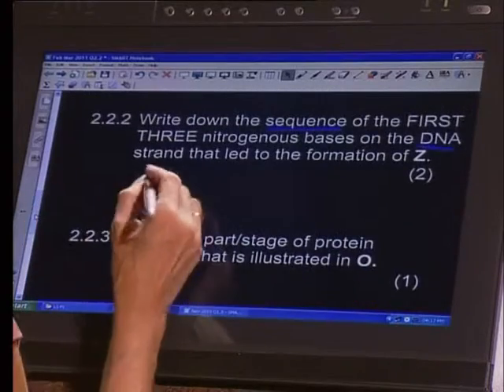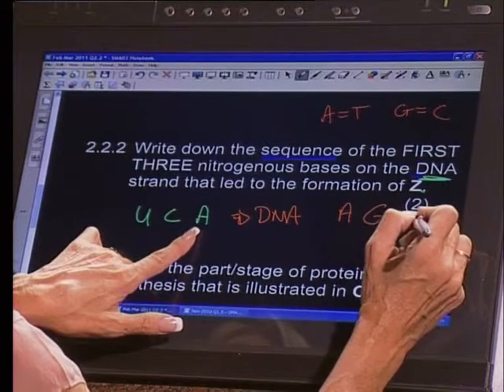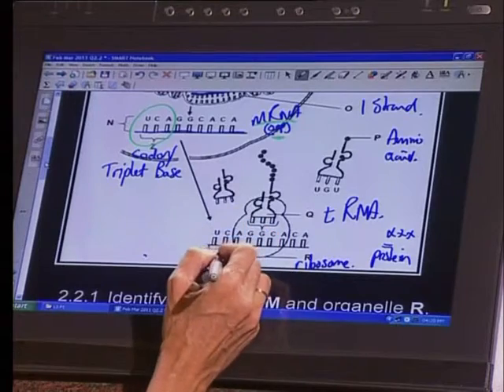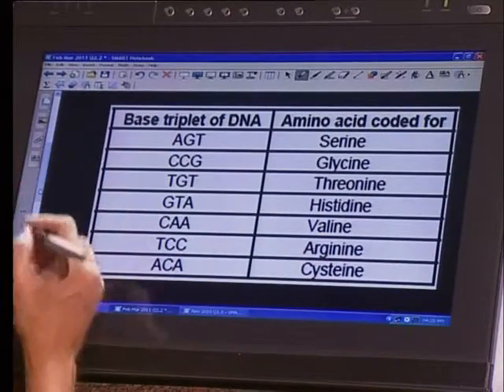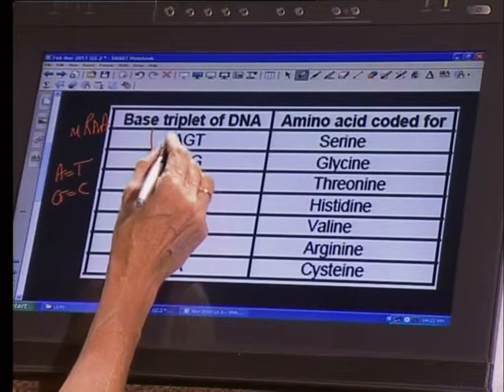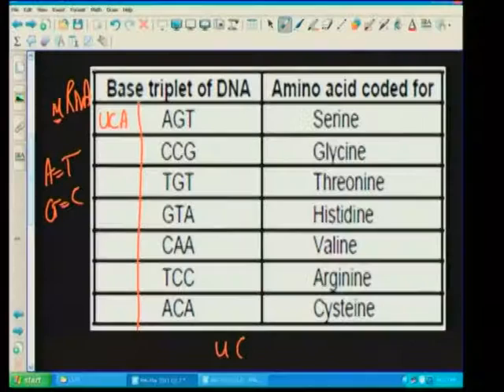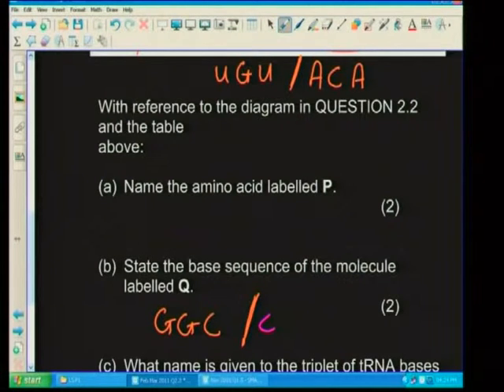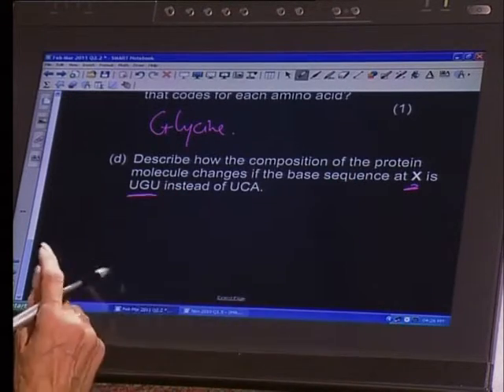Life Sciences Paper 1 - Segment2 Live Rpt From 17 November 2011